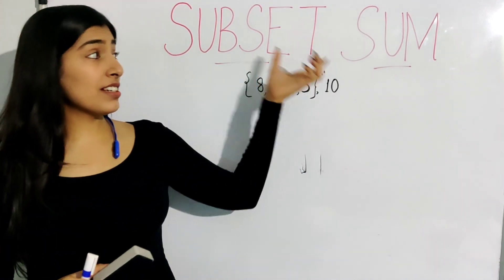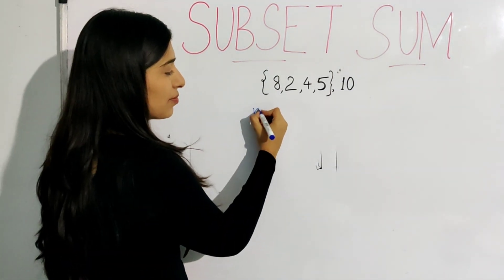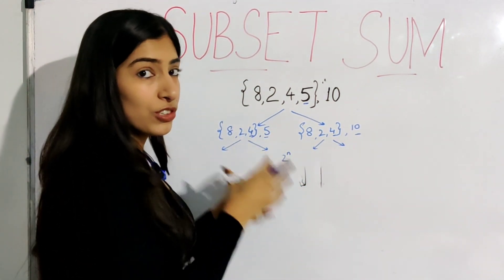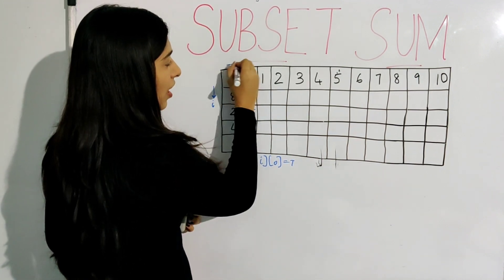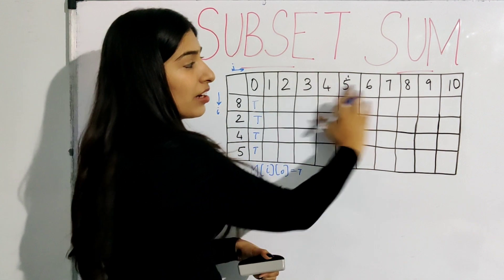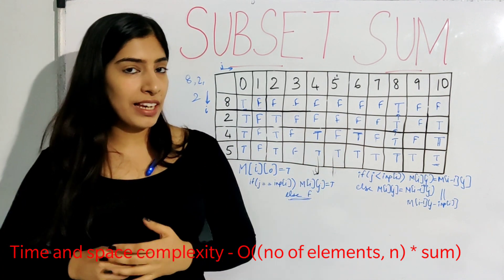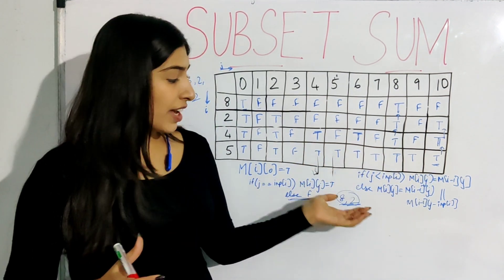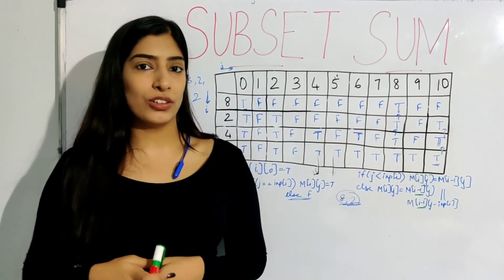Coding Interview Question | Dynamic Programming | Subset Sum Problem with space optimization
The video consists of following parts-
0:00-1:08 - Question explanation in detail
1:08-1:50 - Brute force approach and complexity
1:50-3:00 - Recursive walk through
3:00-5:00 - Dp visualisation for question
5:00-7:30 - Initial Conditions
7:30-10:35 - Algorithm Formation
10:35-17:40 - Dry run of Algo for rest of the grid
17:40-18:25 - Backtracing
18:25-19:20 - Space Optimization